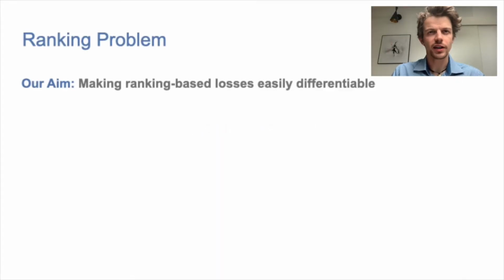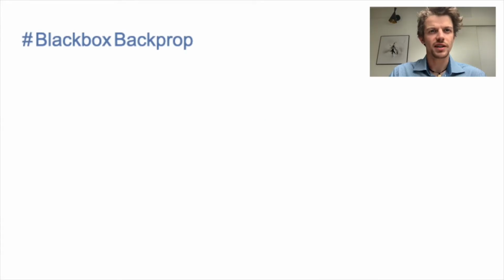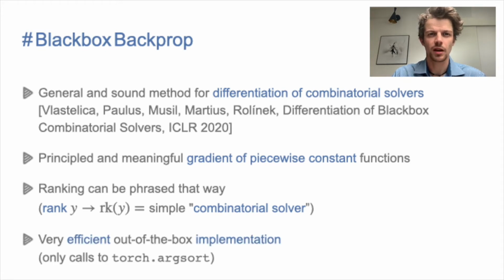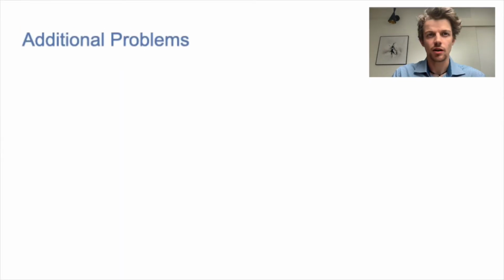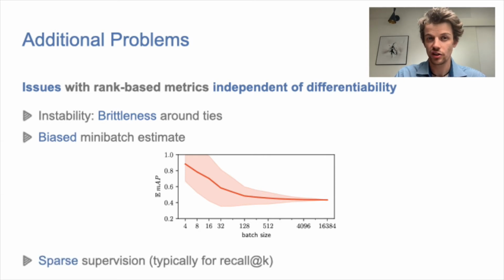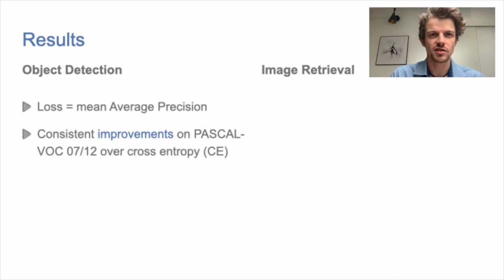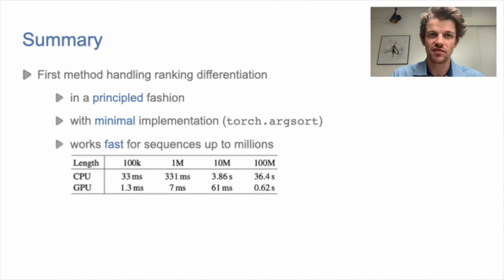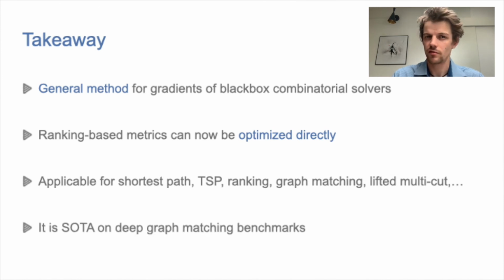Optimizing Rank-Based Metrics With Blackbox Differentiation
Authors: Michal Rolínek, Vít Musil, Anselm Paulus, Marin Vlastelica, Claudio Michaelis, Georg Martius Description: Rank-based metrics are some of the most widely used criteria for performance evaluation of computer vision models. Despite years of effort, direct optimization for these metrics remains a challenge due to their non-differentiable and non-decomposable nature. We present an efficient, theoretically sound, and general method for differentiating rank-based metrics with mini-batch gradient descent. In addition, we address optimization instability and sparsity of the supervision signal that both arise from using rank-based metrics as optimization targets. Resulting losses based on recall and Average Precision are applied to image retrieval and object detection tasks. We obtain performance that is competitive with state-of-the-art on standard image retrieval datasets and consistently improve performance of near state-of-the-art object detectors.